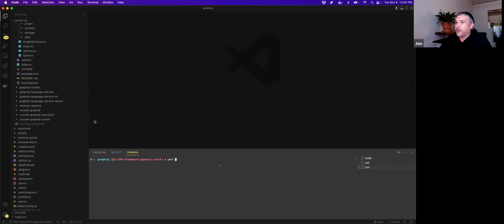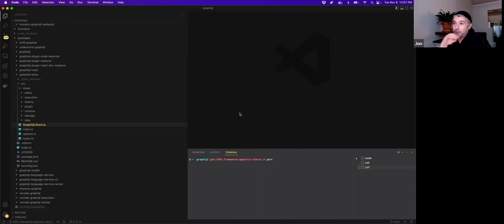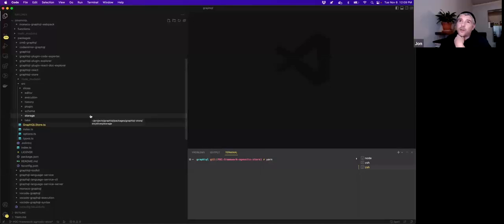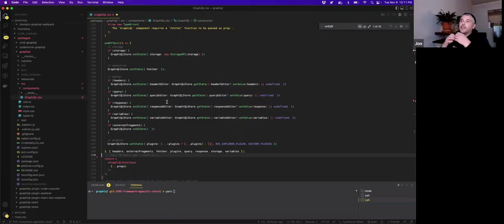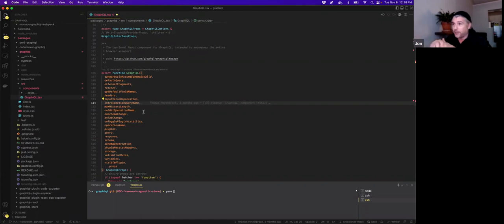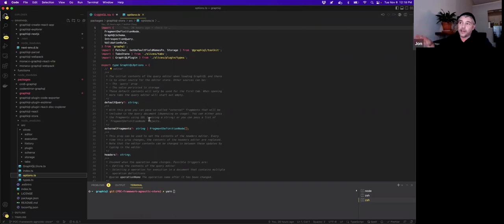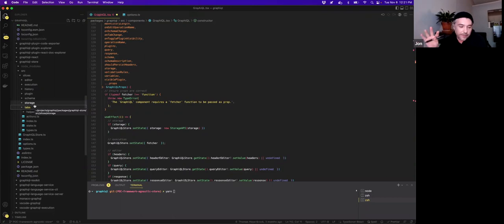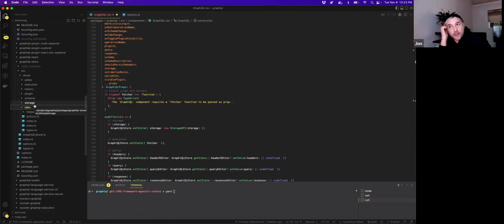GraphiQL Working Group - 2022-11-08